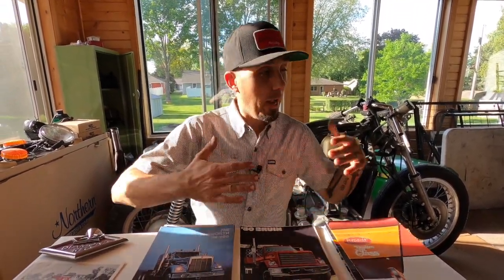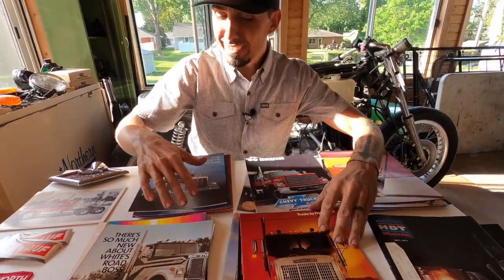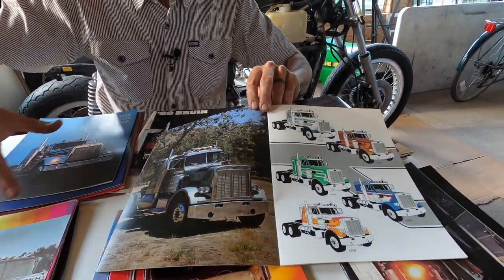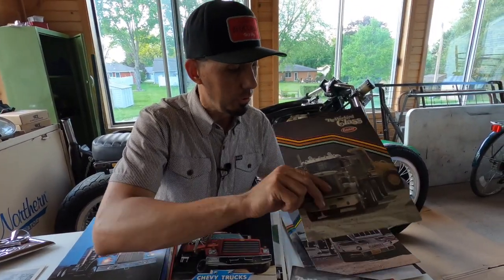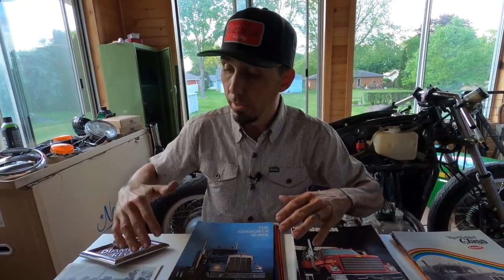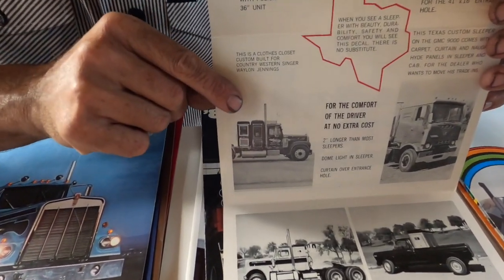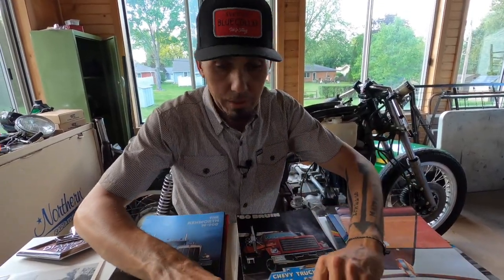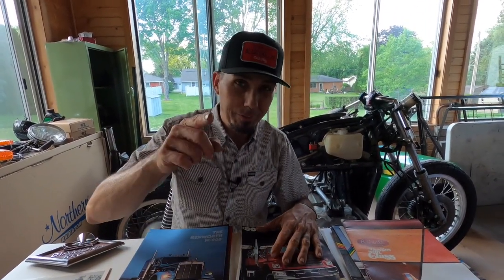Unboxing Vintage Truck Brochures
It’s a thrill to be able to share with you my passion for trucker culture.

A fan & friend named John from Florida sent me a goldmine box of vintage truck sales brochures, magazines & badges. I love this stuff!!!

Some of my personal favorites are a Texas Sleeper Cab pamphlet & a 1977 Peterbilt paint scheme code book.

All these pieces of history look to be in the ‘75 to ‘79 era. Freightliner, Kenworth, Peterbilt, White, Autocar, GMC, Western Star, and more!

I plan to open & photograph EACH of these cool pieces of trucker history each week on Instagram. My page is @flannel_philip on Instagram so go follow me there for that and whatever other goofball antics I find to pass along.

Filmed & edited by Philip & Micah West